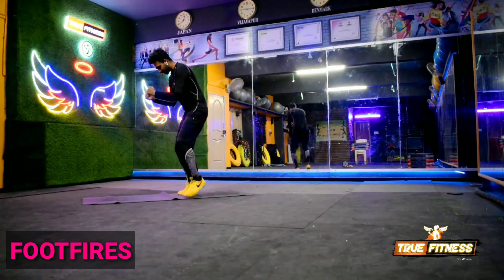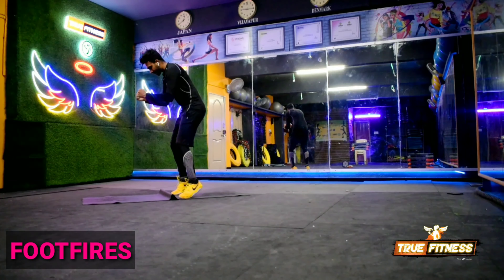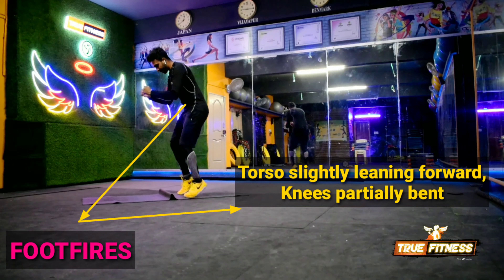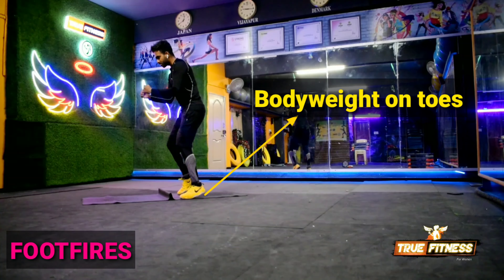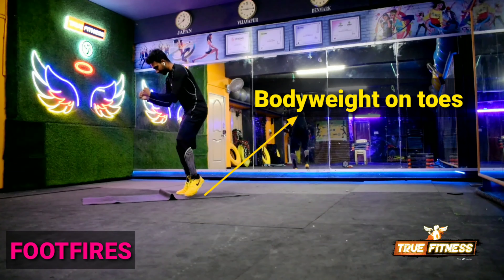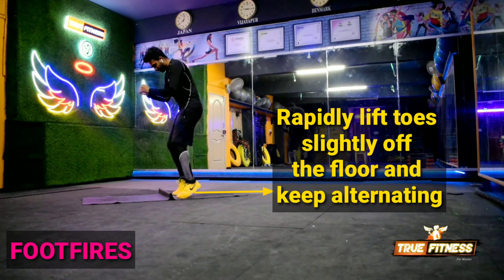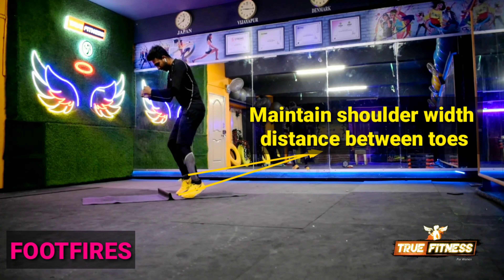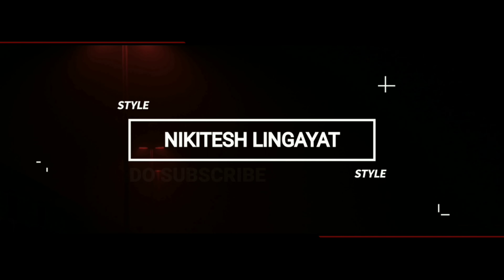WORKOUT FROM HOME (WFH) | Episode 04 | TRUE FITNESS | NIKITESH LINGAYAT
The fire hydrant involves all three movements, so it's a great glute exercise. It can help your glutes look more toned and sculpted. Having strong glutes also improves your posture, lowers your risk of injury, and reduces back and knee pain.